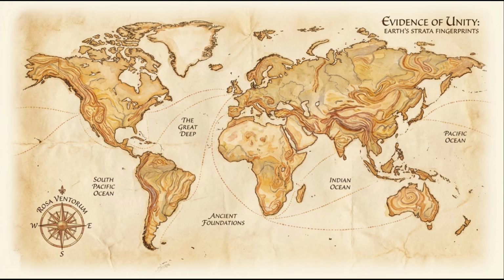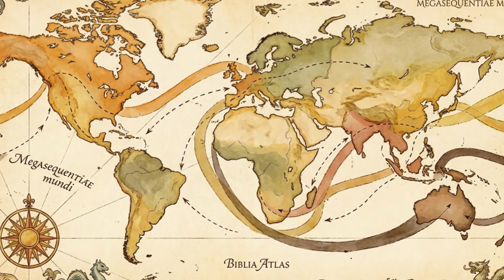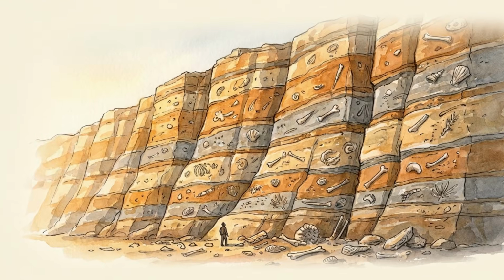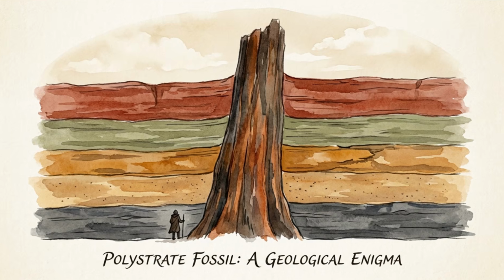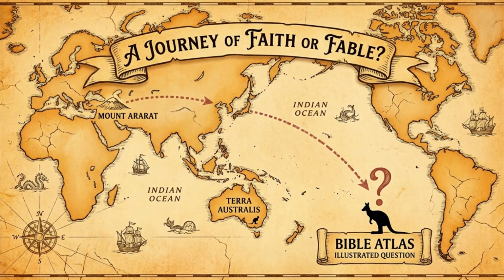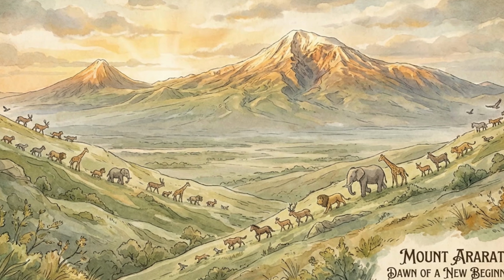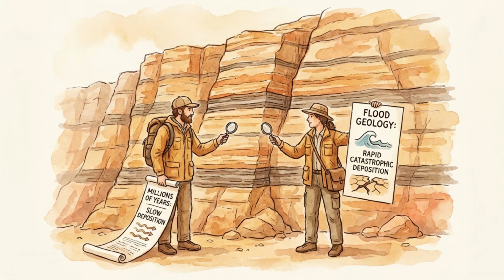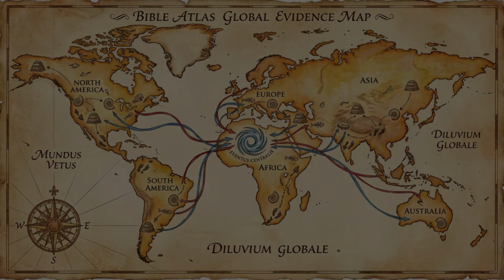Can We Prove Noah's Flood Was Global? The Rocks, Fossils, and the Kangaroo Problem | Ep. 2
Was Noah's Flood a local Mesopotamian river overflow, or the most catastrophic geological event in planetary history?

The answer is written in the rock record, and it is visible on every continent on Earth.  In Episode 2 of our Genesis Flood documentary series, we examine three independent lines of physical evidence for a global flood: the transcontinental megasequences mapped by Dr. Timothy Clarey of ICR, the fossil record interpreted through Harold Clark's Ecological Zonation model, and the extraordinary witness of the polystrate fossil, a tree trunk standing upright through multiple rock layers that supposedly represent millions of years.

Then we tackle the question skeptics love to ask: if all animals descended from the Ark on Mount Ararat, how did a kangaroo reach Australia?  The answer involves Ice Age land bridges, ocean-borne vegetation rafting, and the creation biology of Baraminology. It is stranger and more compelling than you might expect.